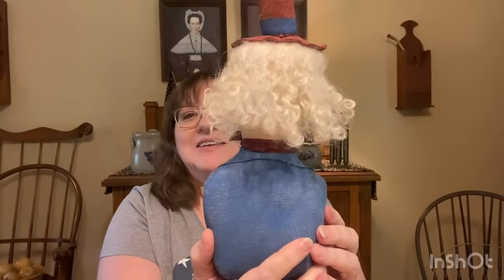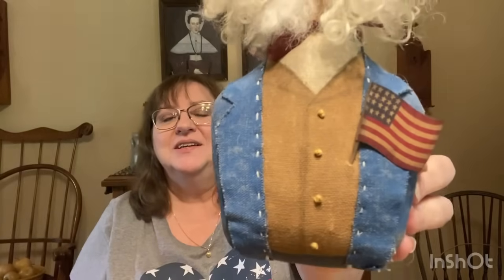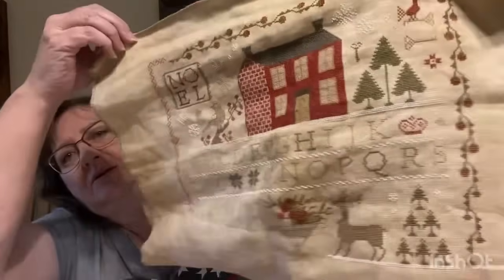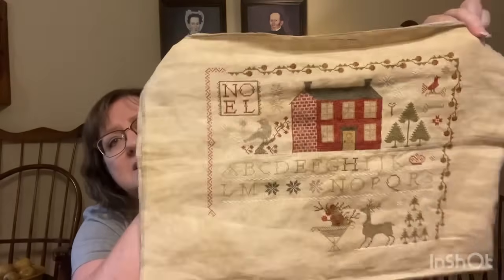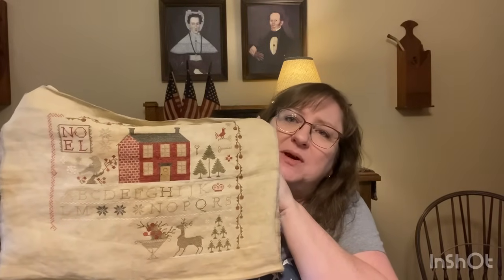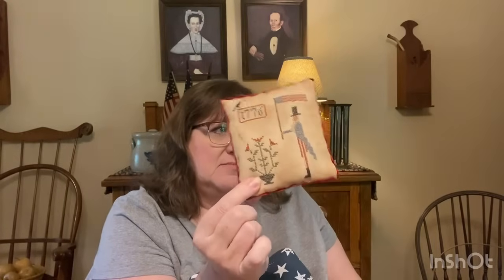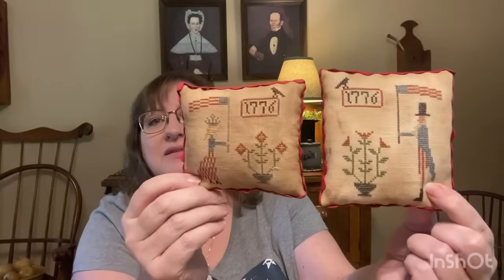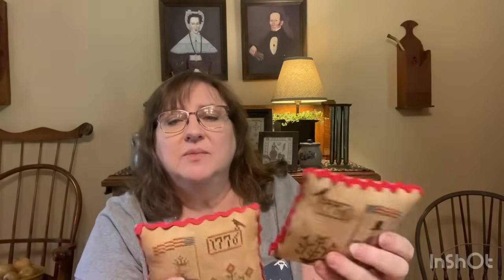FlossTube #64 - Americana Stitching Finishes and Christmas in July Plans (7/4/2024)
July 4, 2024 - finishing my Americana stitching with some plans for Christmas in July.

Sisters Prim and Rose Etsy

Primitive Americana Uncle Sam Pillow

Purple Paper Mountain